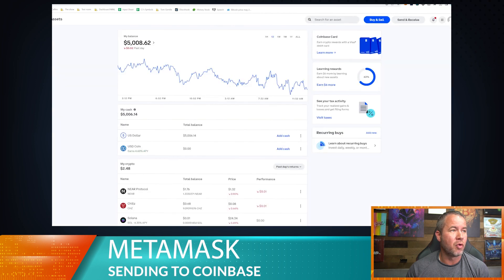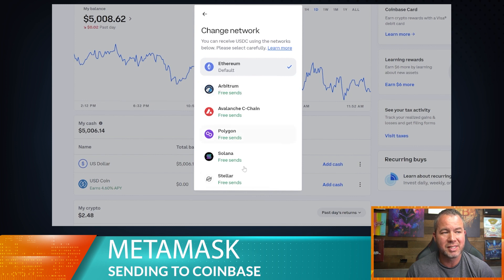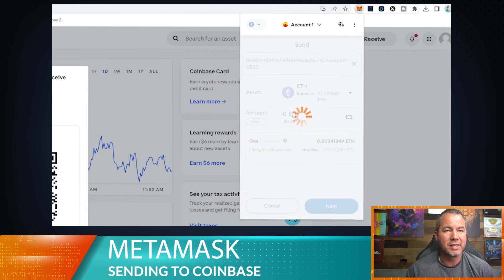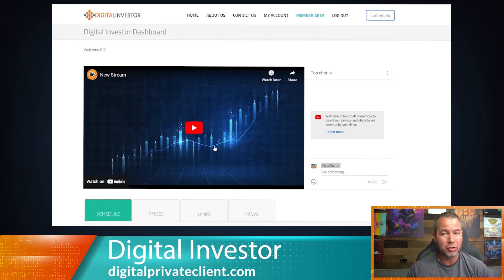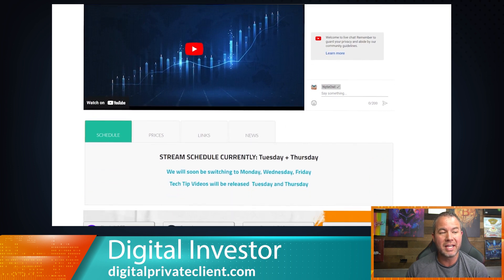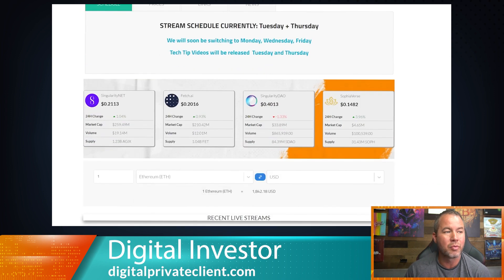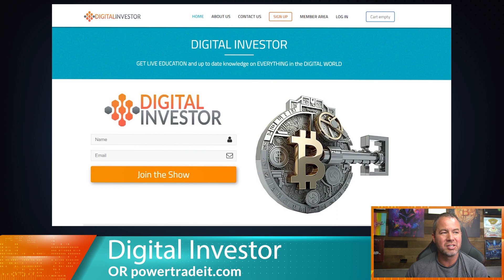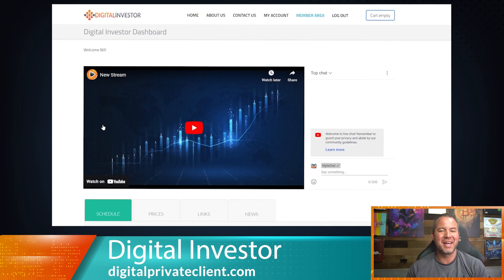HOW TO SEND FROM METAMASK TO COINBASE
Digital Investor will be at:
Digitalprivateclient.com